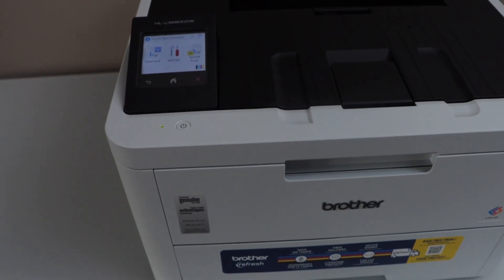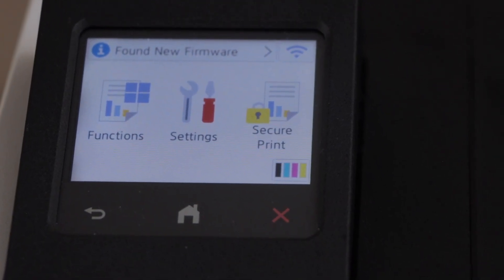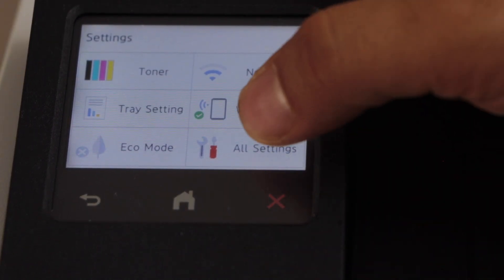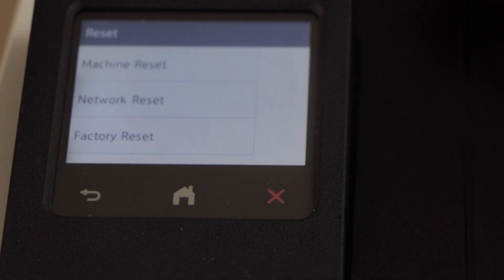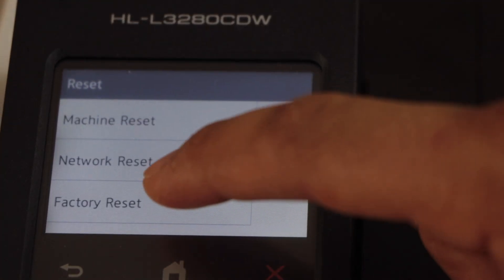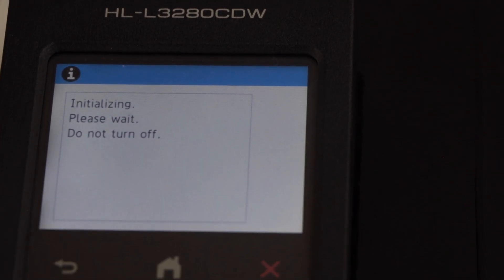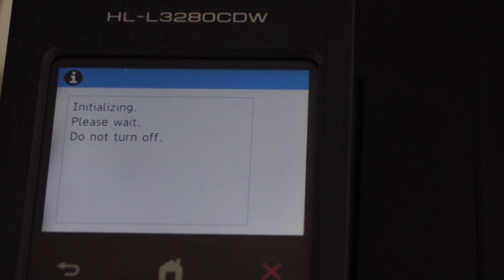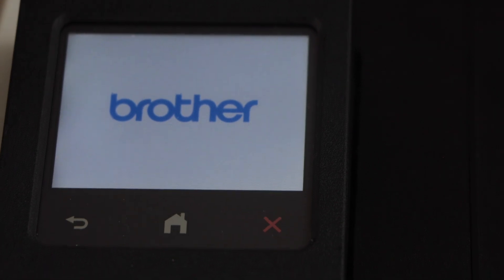Brother HLL3280CDW Printer Reset To Factory Defaults !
This video shows how to reset the Brother HL-L3280 Digital Color Printer to the factory defaults.